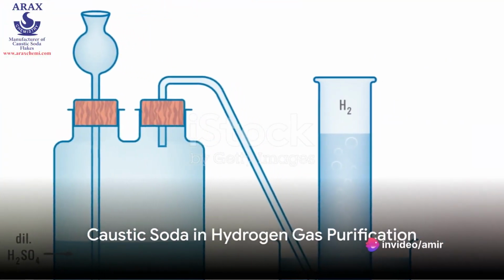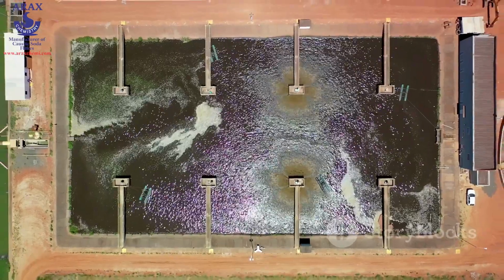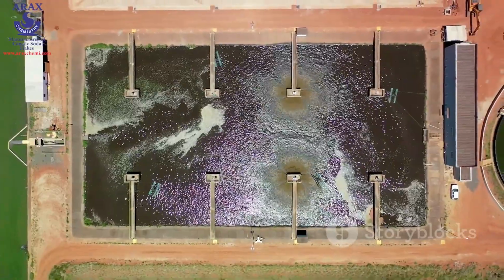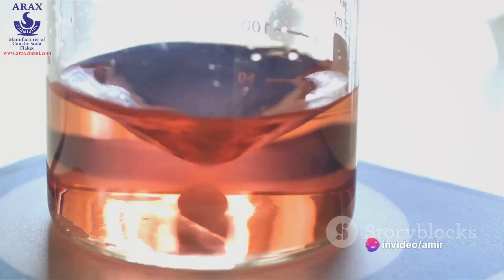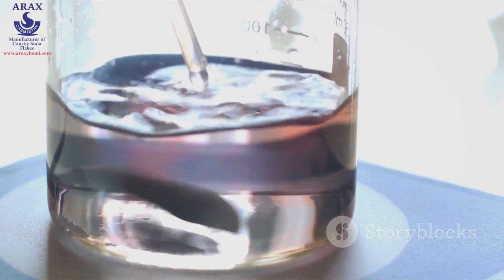Applications of caustic soda in industrial gas purification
In gas purification processes, caustic soda or sodium hydroxide is used as a cleaning agent to remove impurities and pollutants from gases. caustic soda can effectively absorb and neutralize acid gases such as sulfur dioxide (SO2), chlorine (Cl2) and hydrogen chloride (HCl). In addition, it can trap particulate matter, volatile organic compounds (VOCs) and other contaminants in the gas stream. you can contact our experts for advice and purchase.
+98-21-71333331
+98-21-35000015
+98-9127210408